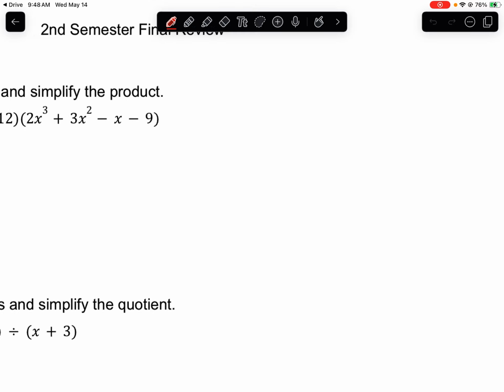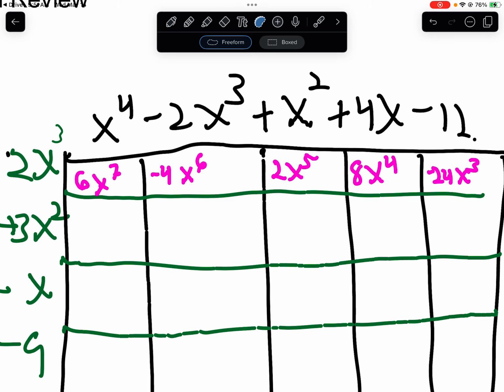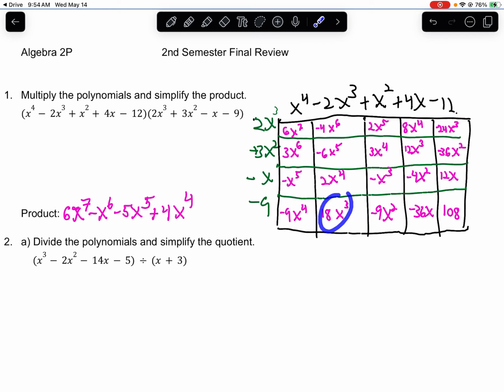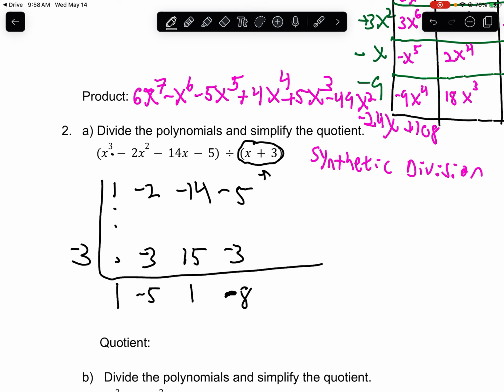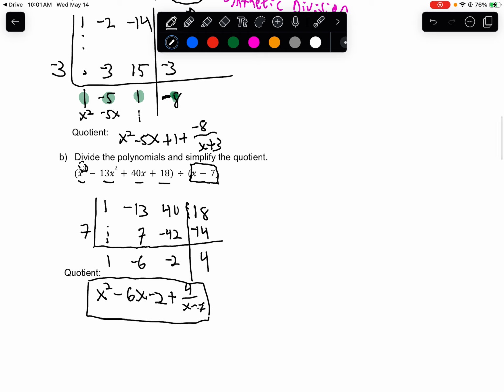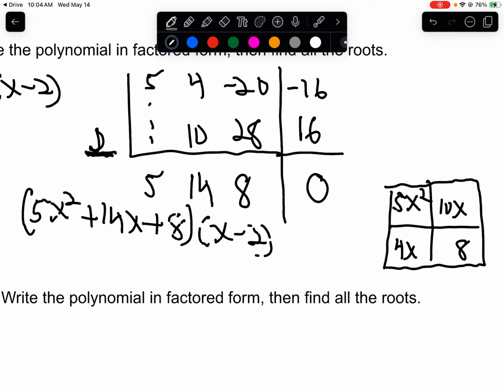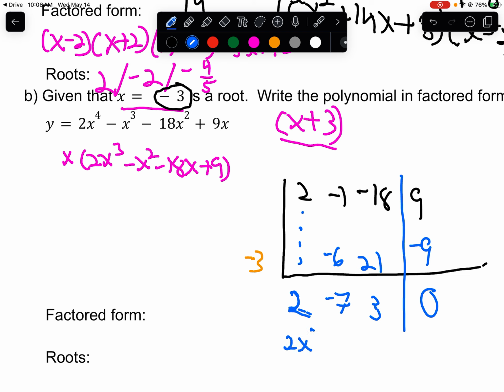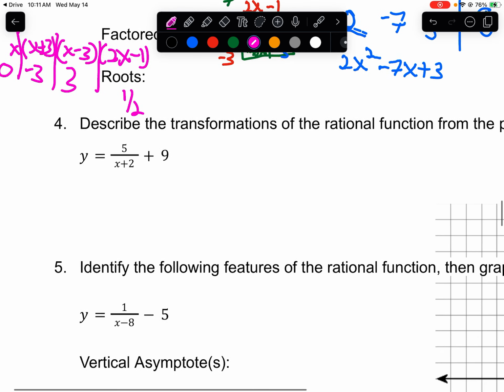Spring Final Review 3 Last Video